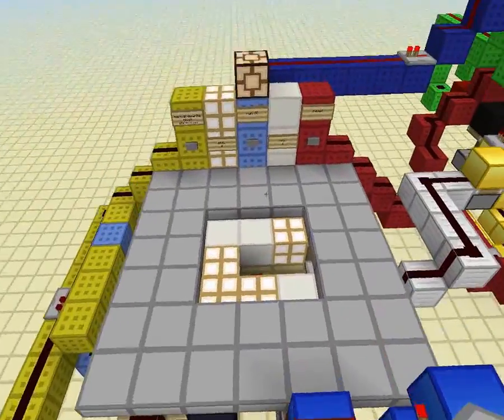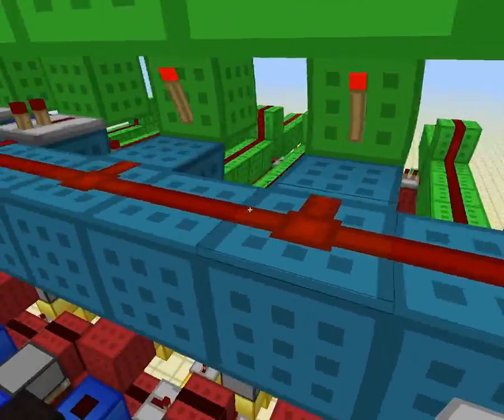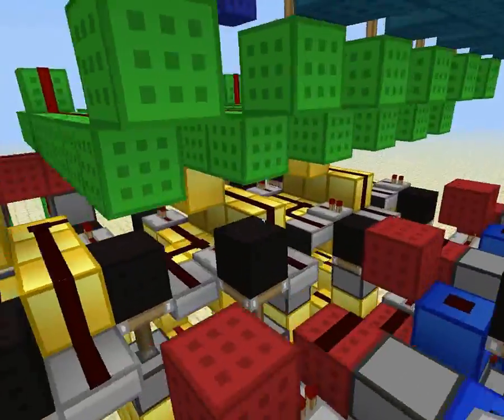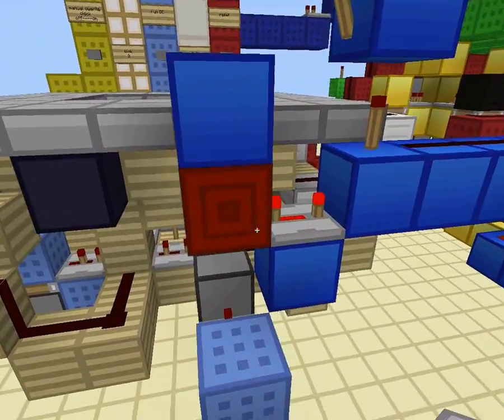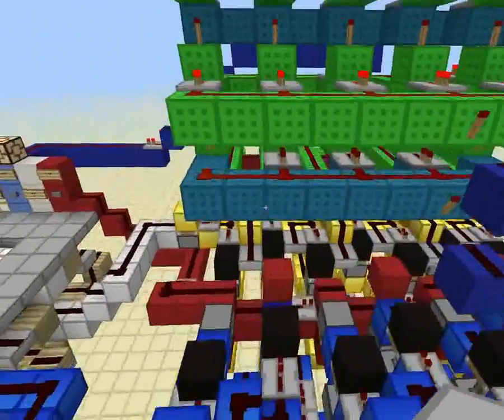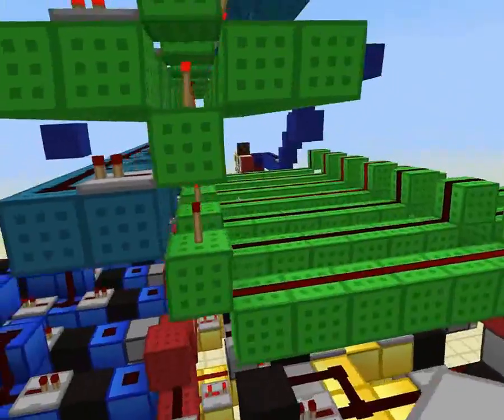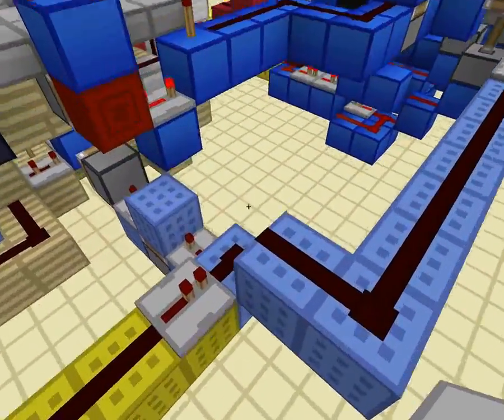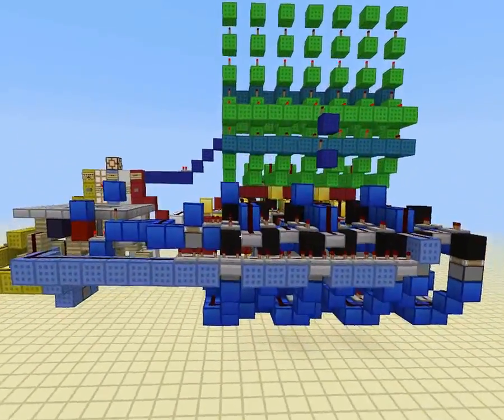minecraft CD player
theas creation would bee uceful in un advantur maps or just a fancy survival game